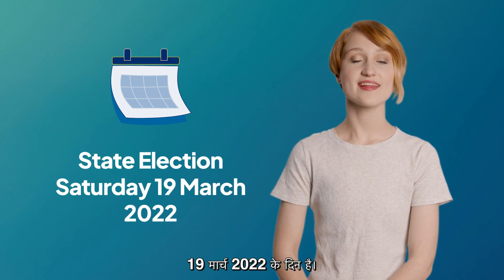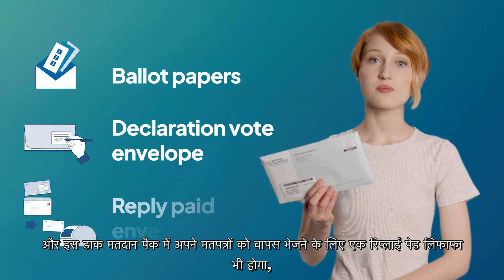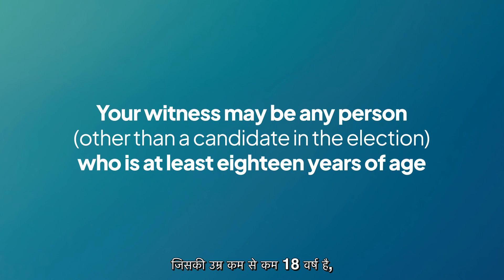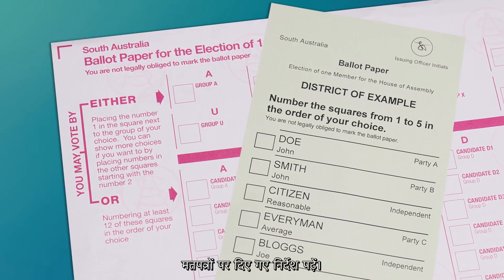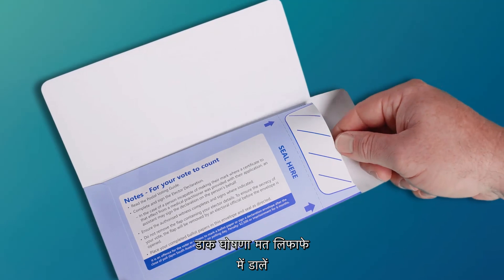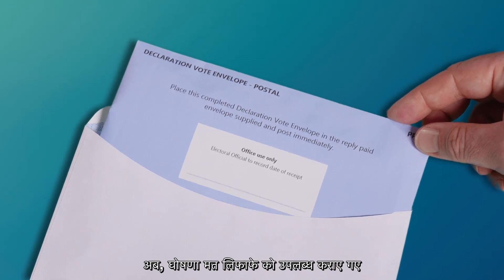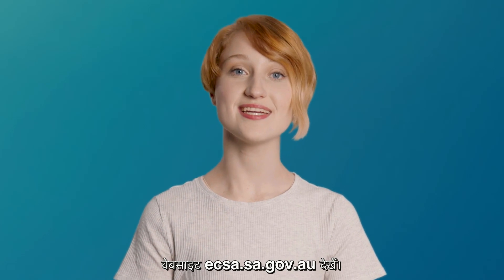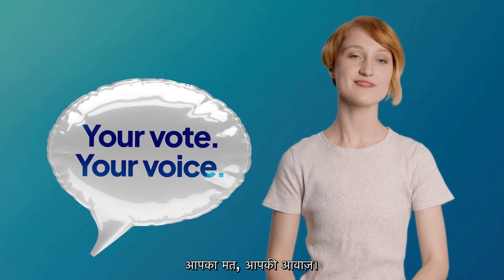ECSA How To Complete Your Postal Vote Hindi